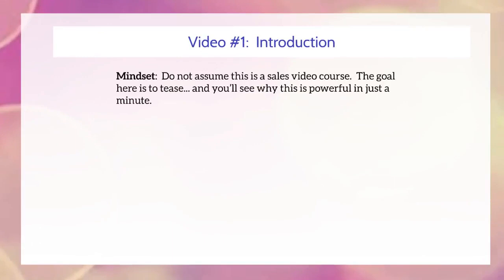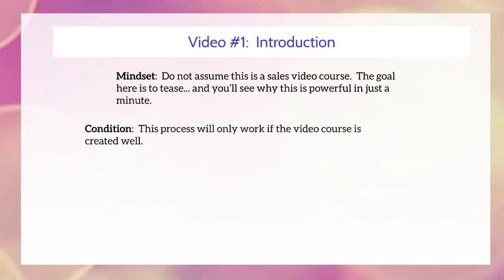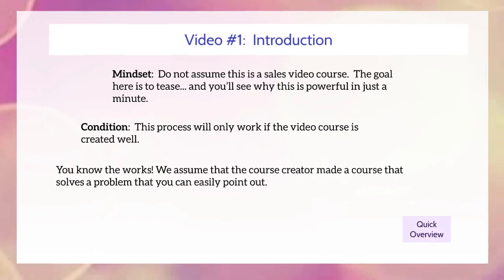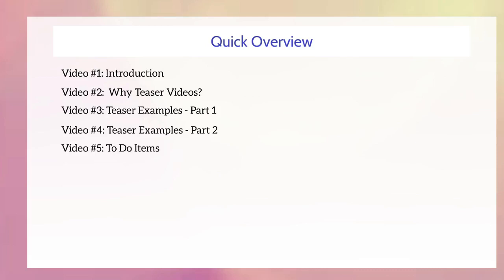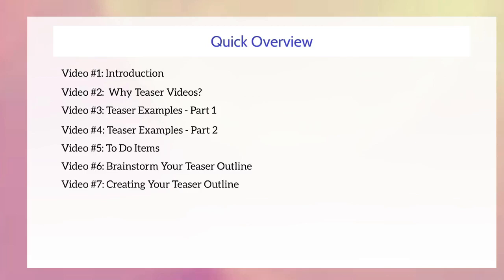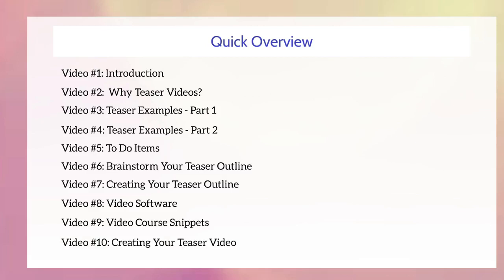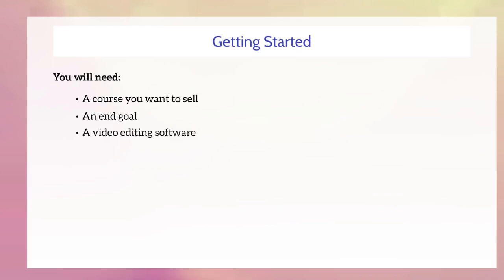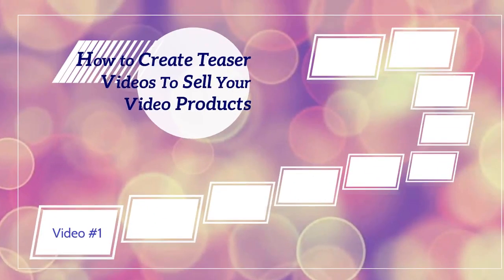Earn Unlimited From Video Teaser Blueprint / Introduction